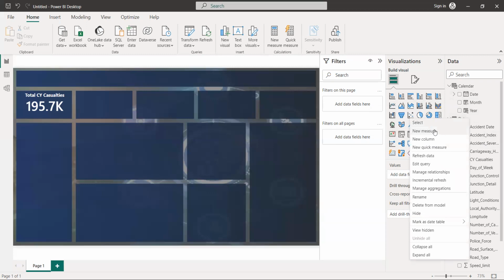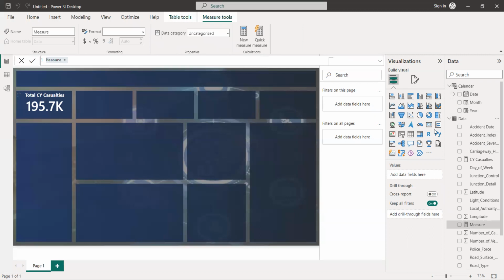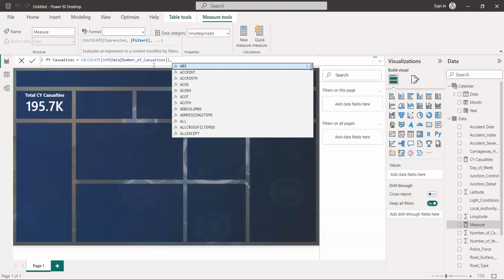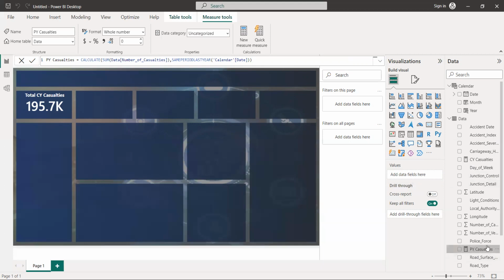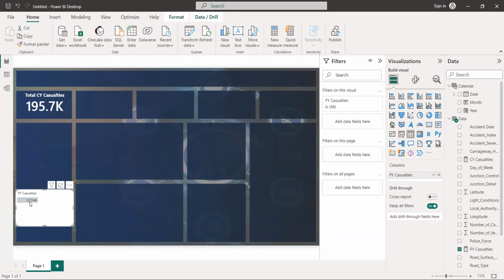Analyzing Last Year's Casualties with Full Stack Power BI Dashboard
Welcome to our Full Stack Power BI Dashboard tutorial where we delve into the analysis of last year's casualties.